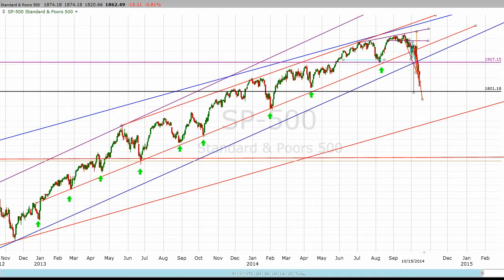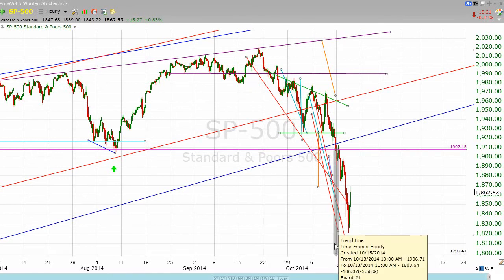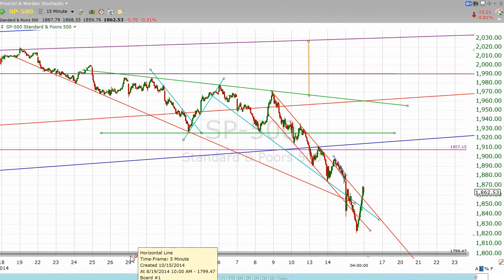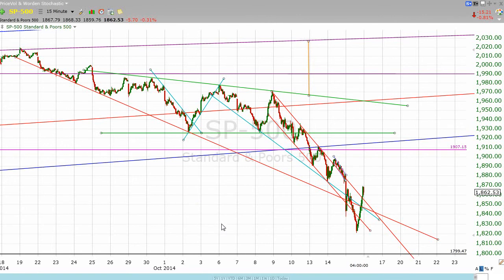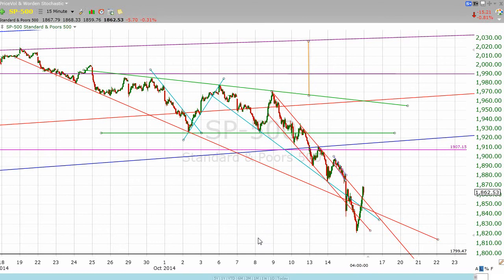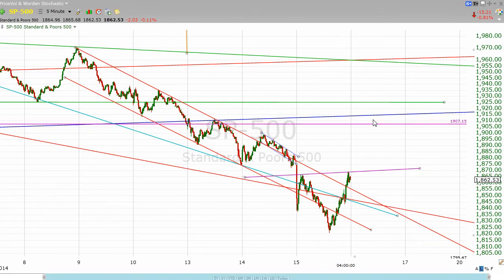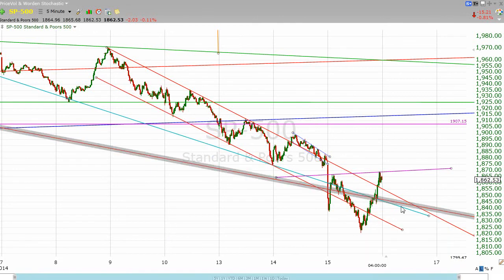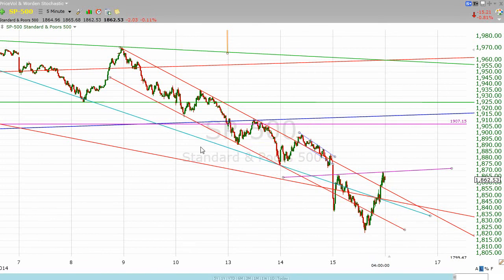S&P 500 Technical Chart Analysis for 10/15/2014